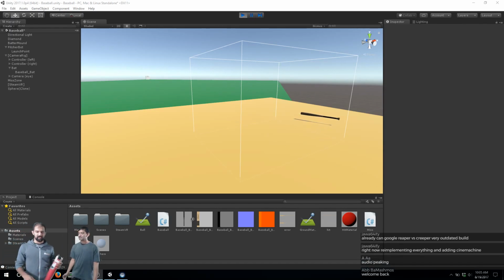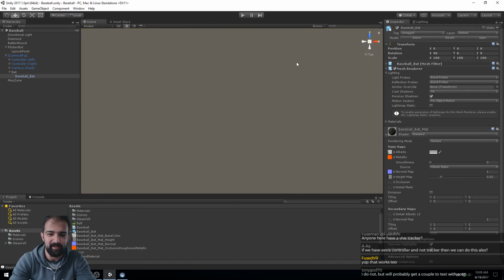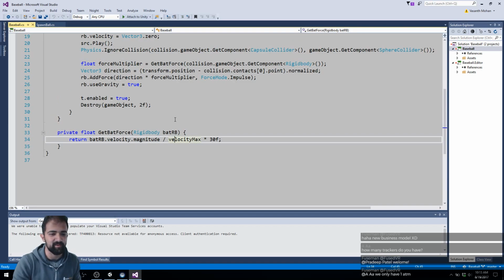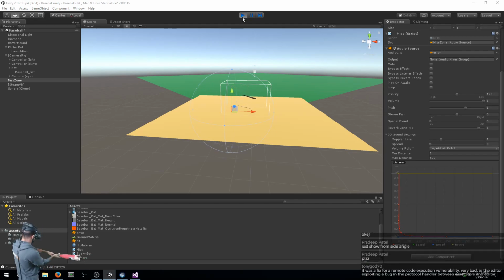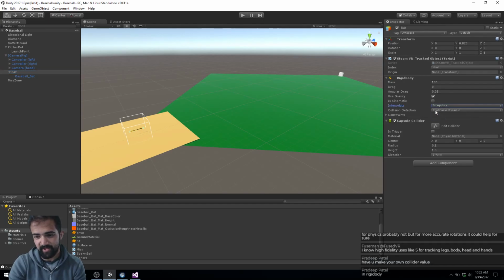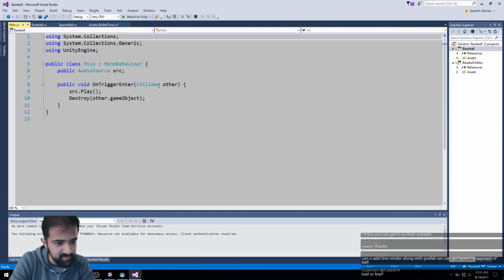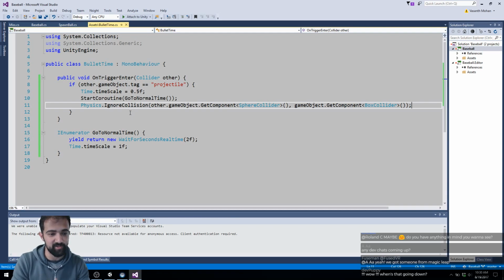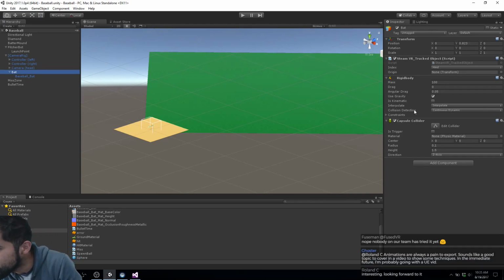Hey Batter Batter! Baseball Practice with the HTC Vive Tracker (Unity VR 2017 Tutorial)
It's almost baseball season and what better way to celebrate than making a baseball VR simulator in Unity 2017! In order to make it a a more realistic experience, we will also be using the a Vive Tracker to simulate an actual bat! Hopefully we don't break anything! In this tutorial, we will be going over setting up SteamVR to use the HTC Vive tracker (or any other controller). After that, we'll implement swinging and the physics of hitting the ball.

Welcome to the FusedVR channel, a weekly source of AR/VR development practice and news! Tune in every weekend for our live streams or videos such as tutorials and interviews. Let us know what you want to see.